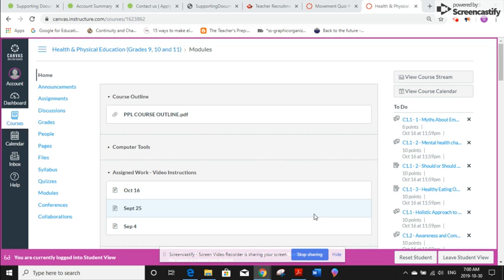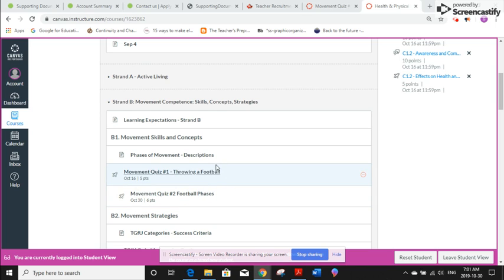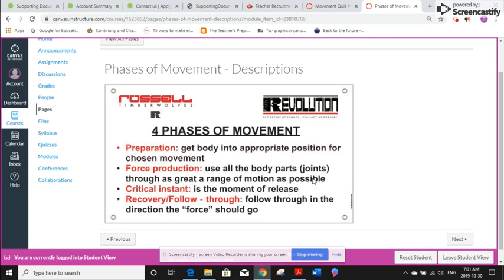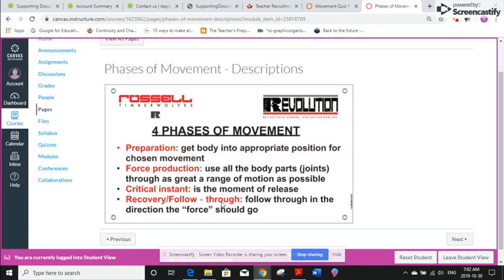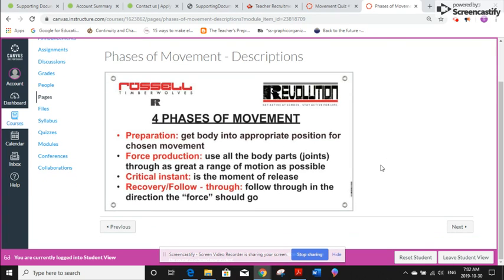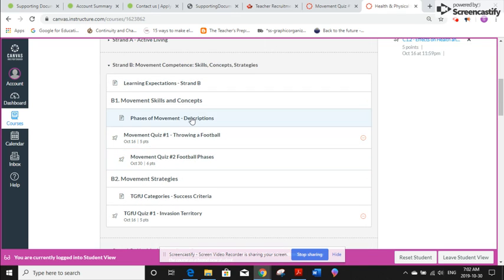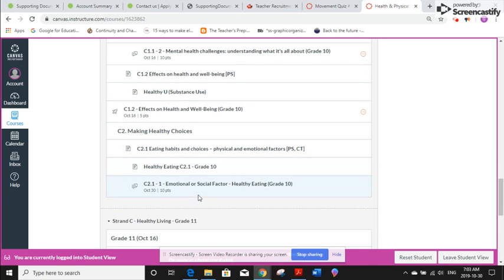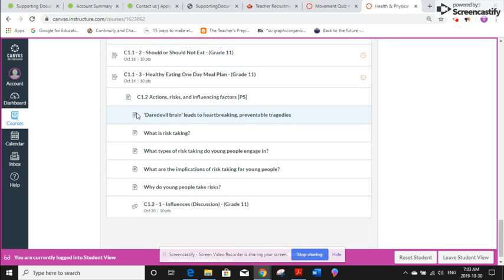Untitled: Oct 30, 2019 7:04 AM